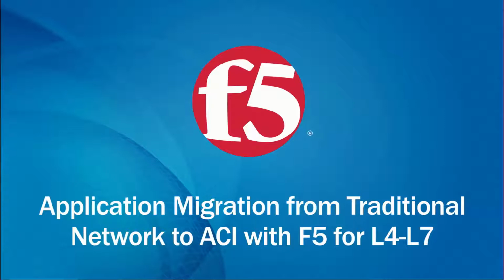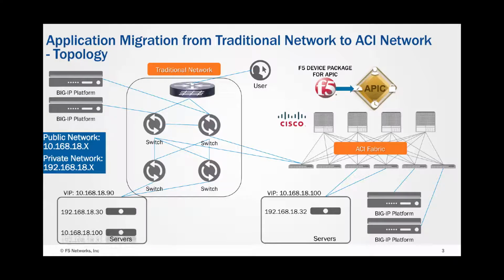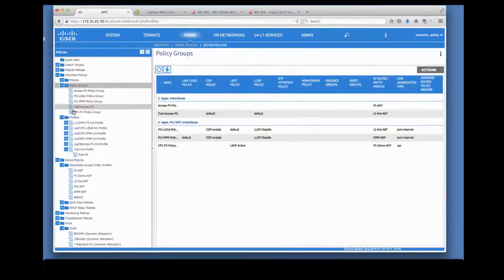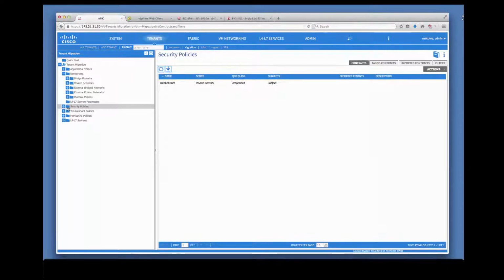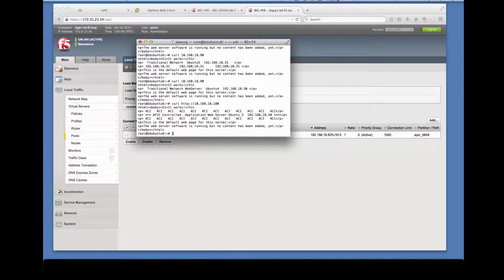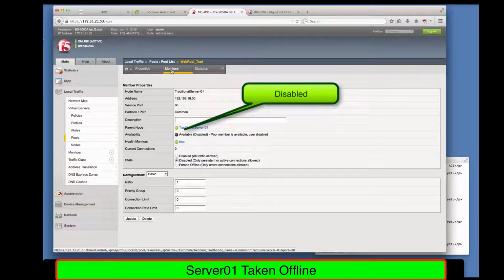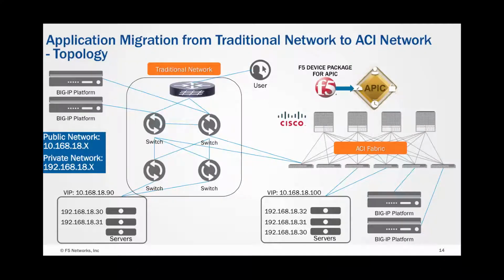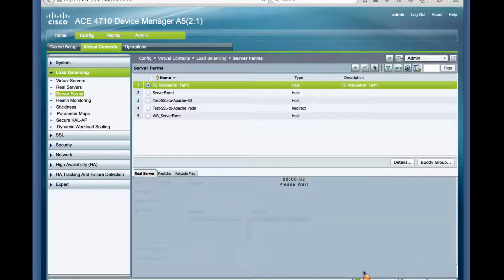Application Migration From Traditional Network to ACI with F5 for L4-L7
Demo of Application Migration From Traditional Network to ACI with F5 for L4-L7